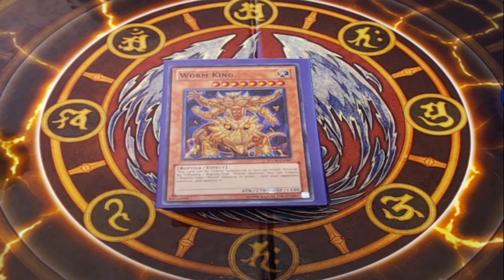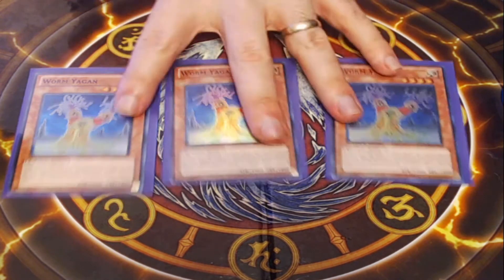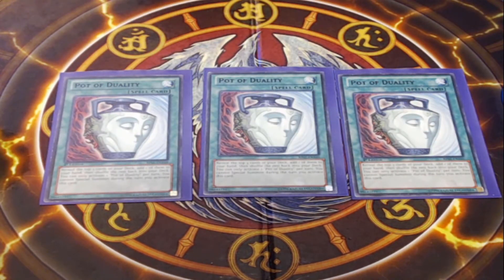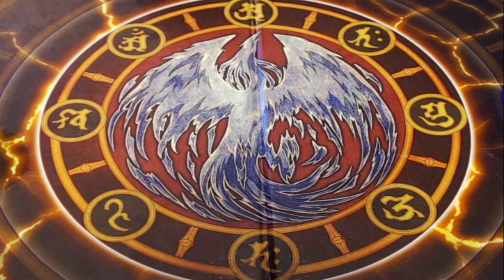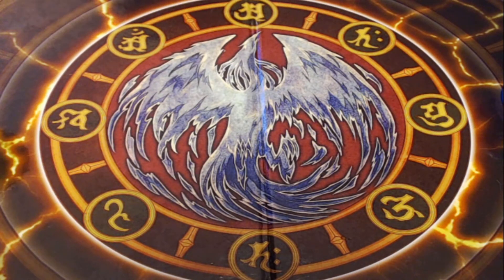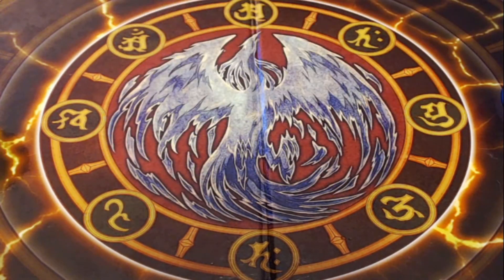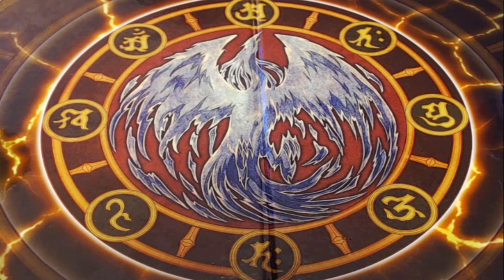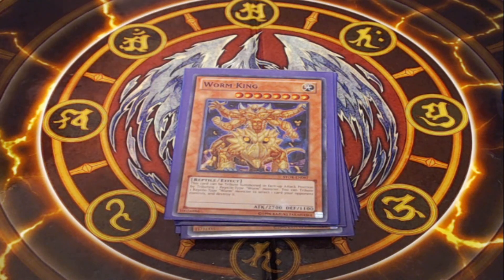Worm Yugioh Deck Profile (January 2022)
They crashed on Earth from another planet and have come to take over. They are worming their way out onto the field and will be breaking down your opponent's life points little by little.

Very fun and simple to play reptile deck for casual dueling